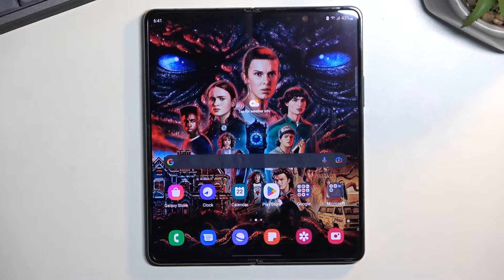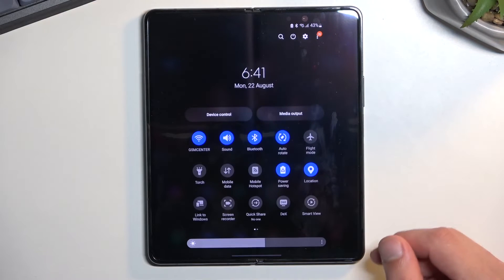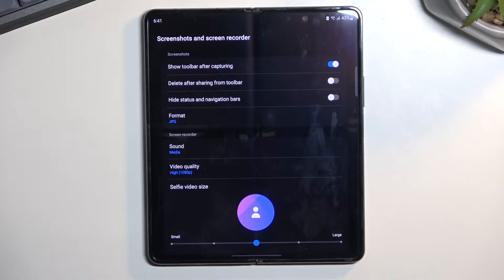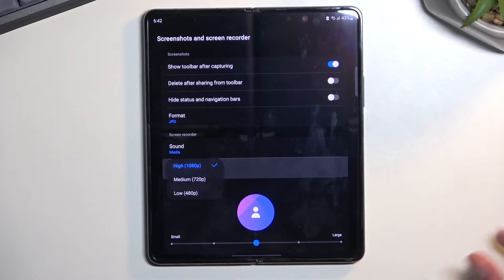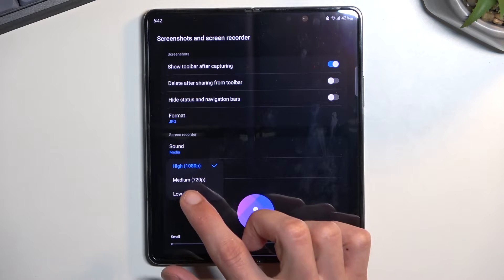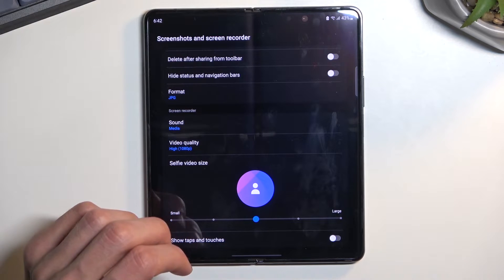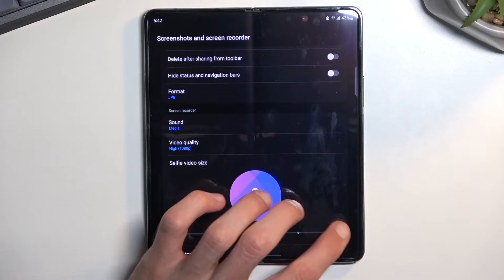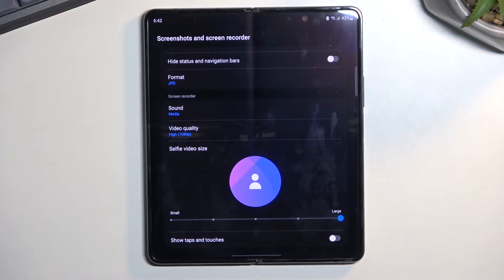How to Record Screen on SAMSUNG Galaxy Z Fold4 - Turn on Screen Recording on SAMSUNG Galaxy Z Fold4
In this video, I will explain in an accessible and pleasant way how to use the screen recording feature on SAMSUNG Galaxy Z Fold4. This will create a movie from everything you open, close, or move on the SAMSUNG Galaxy Z Fold4 display. this is for sure the best method to make a presentation or video guide on SAMSUNG Galaxy Z Fold4.
How to turn on screen recording on SAMSUNG Galaxy Z Fold4? How to use the screen recorder on SAMSUNG Galaxy Z Fold4?